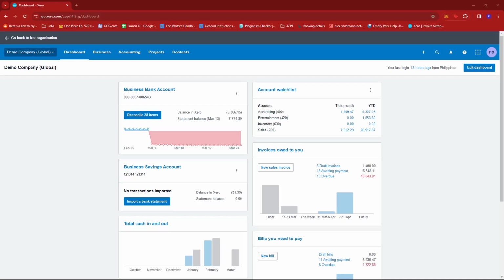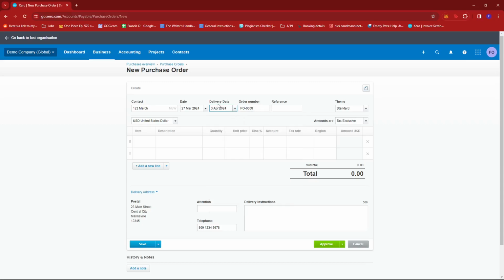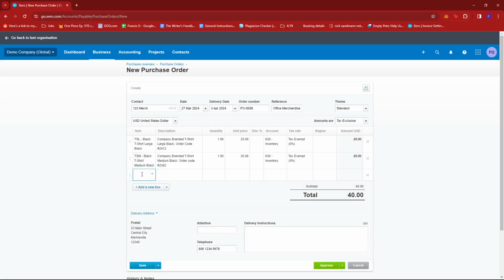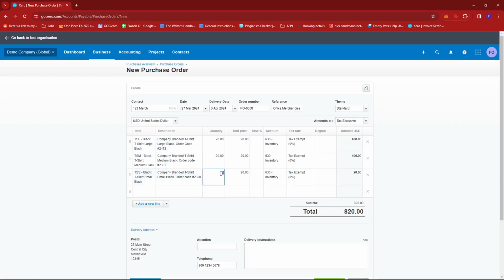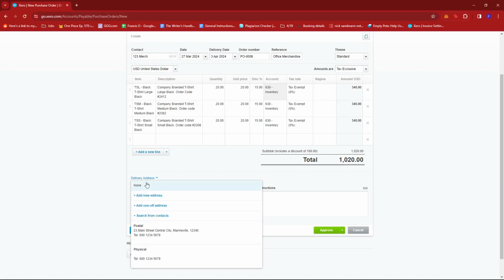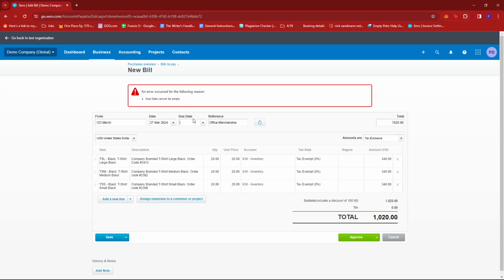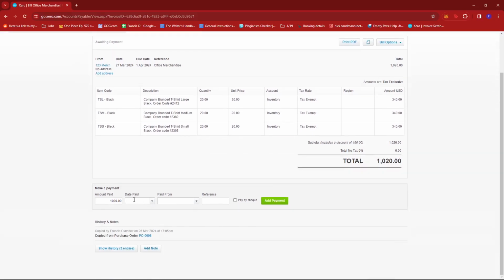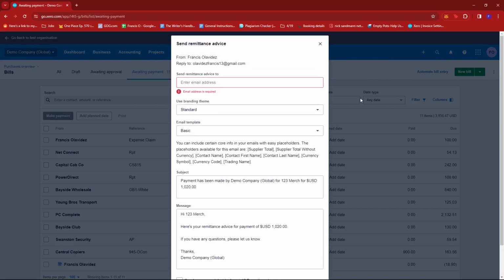How to Pay Your Supplier a Purchase Order in Xero [FULL GUIDE]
In this video, I'll show you how to pay your supplier a purchase order in Xero.